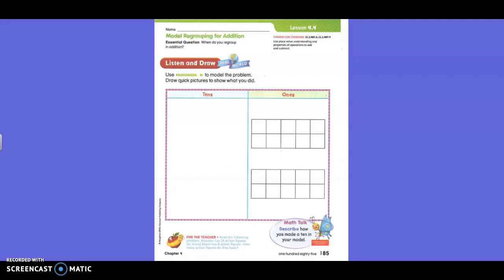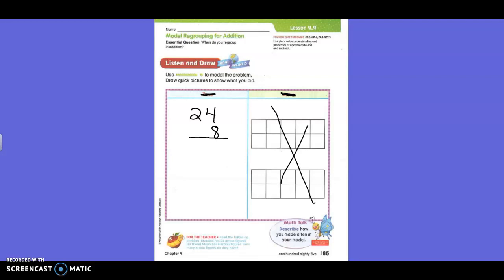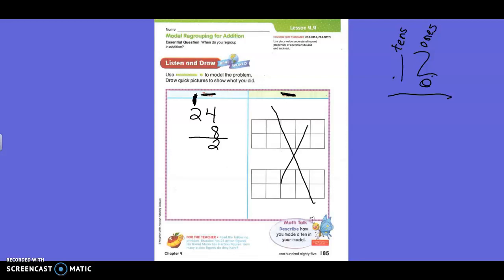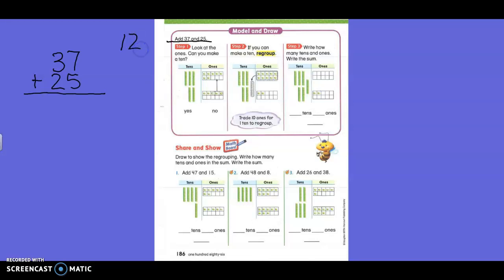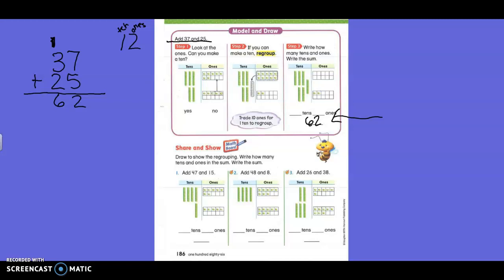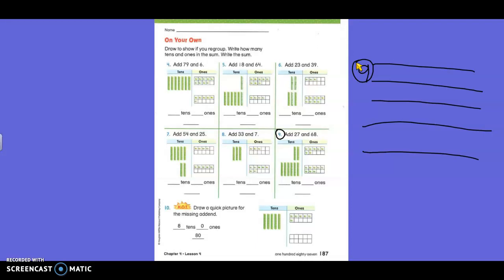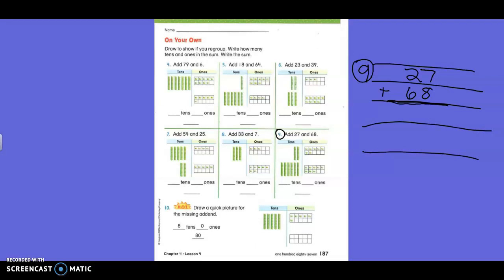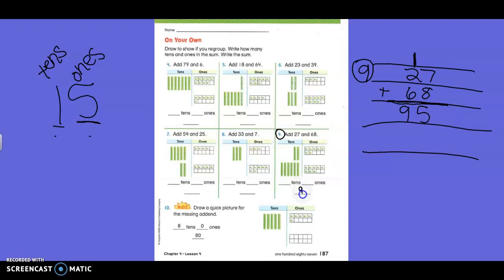4.4 Model Regrouping for Addition (2nd)